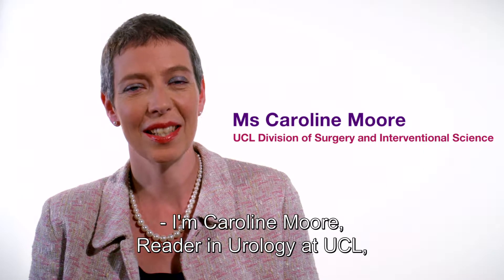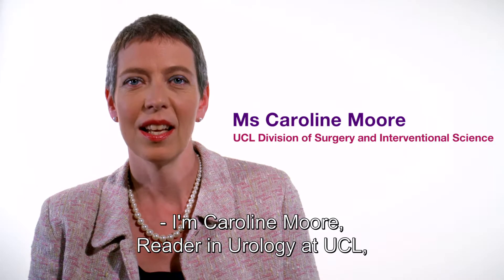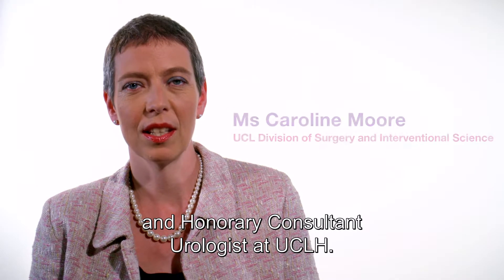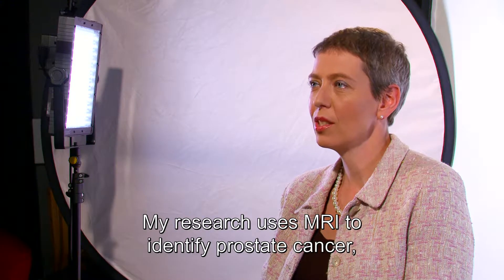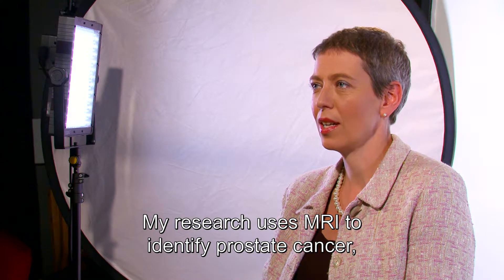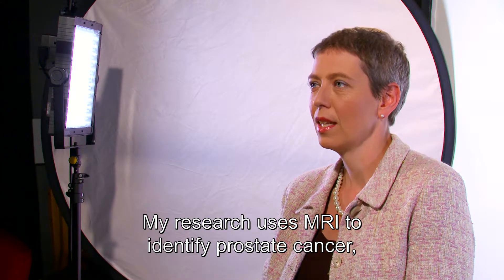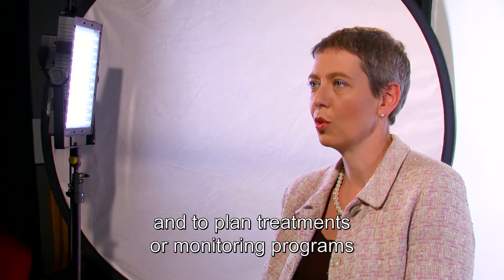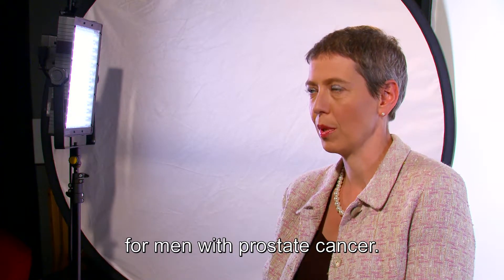Monitoring and treating prostate cancer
Ms Caroline Moore
UCL Division of Surgery and Interventional Medicine